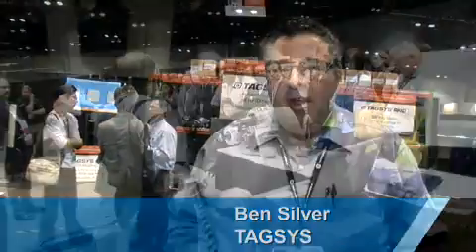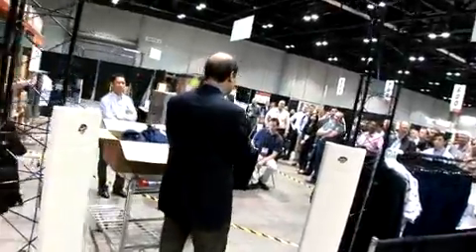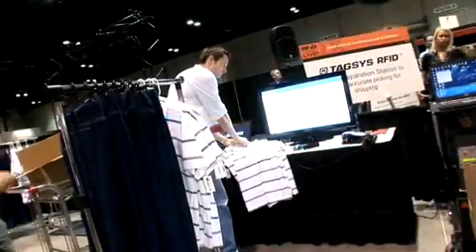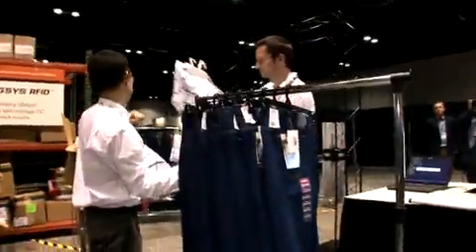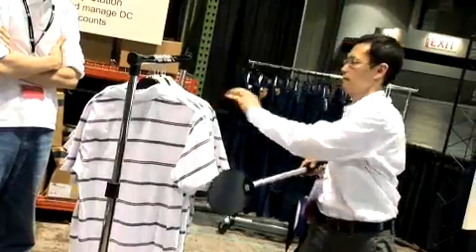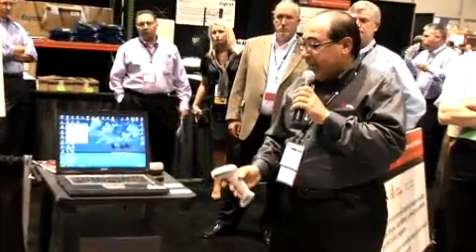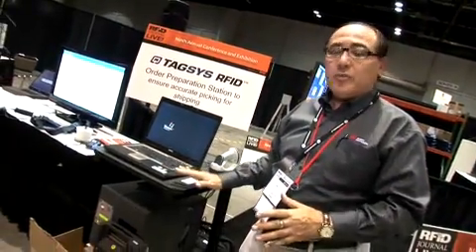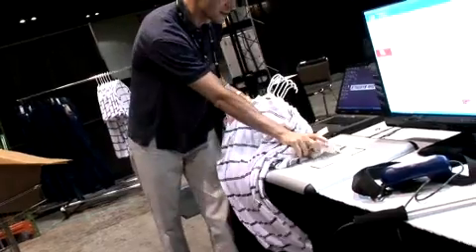Distribution Station: Apparel Demo at RFID Journal Live!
In this demonstration, conducted live on the show floor at RFID Journal LIVE! 2011, Tagsys illustrates how a shipment from manufacturing can be received into inventory at a distribution center, using either a tunnel or handheld reader. The firm also shows how its Fashion Inventory Tracking System can be used to pick an order, verify its accuracy and create an advanced shipping notice. In addition, Avery Dennison shows how the mobile system can be utilized to re-tag a product if tags have been lost. Items are read by an Impinj portal before being shipped to a store.